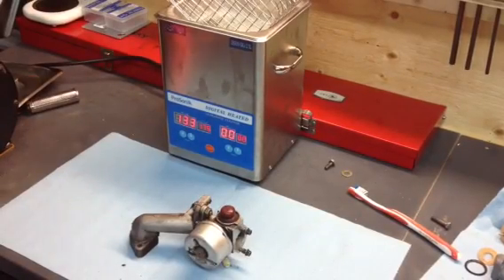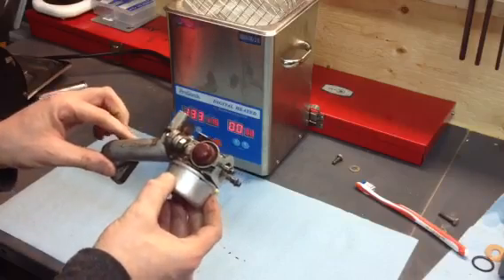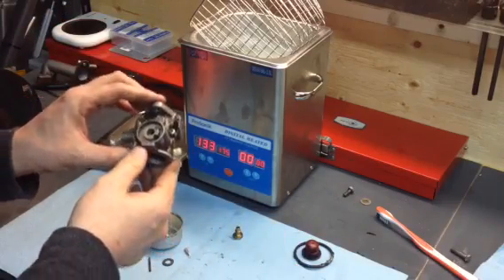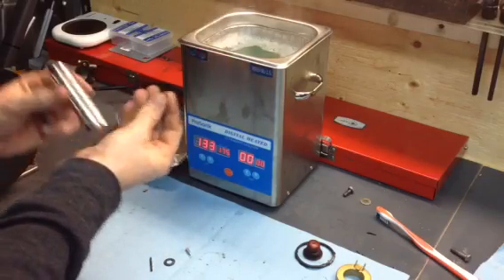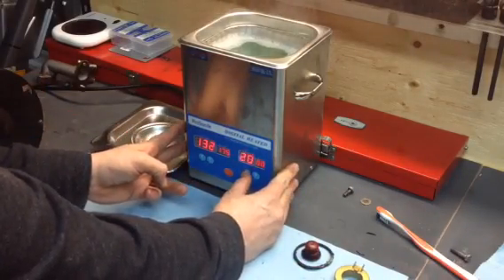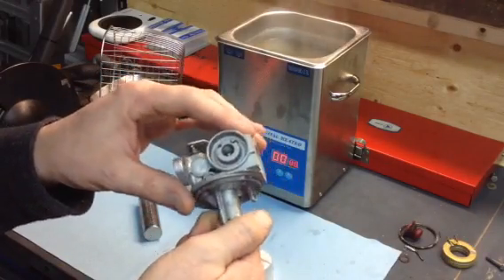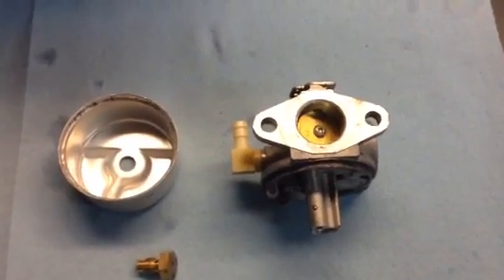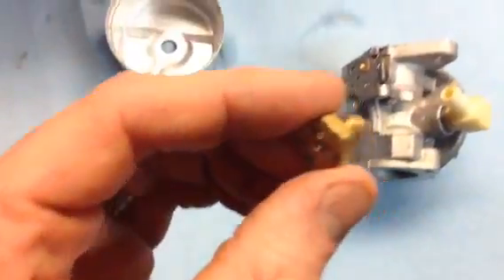Ultrasonic carb clean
Cleaning a carb with ultrasonic cleaning tank.